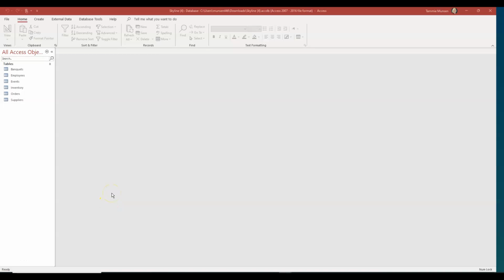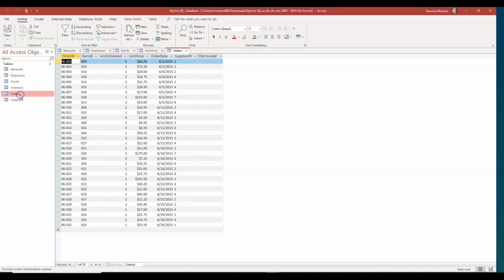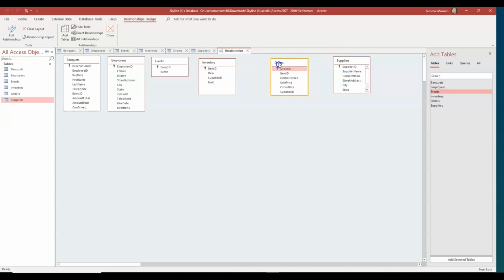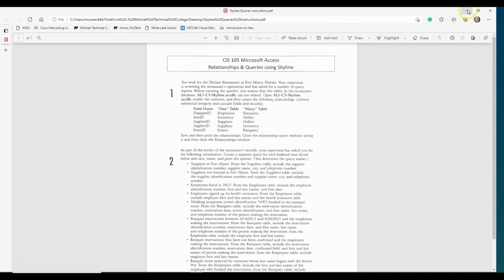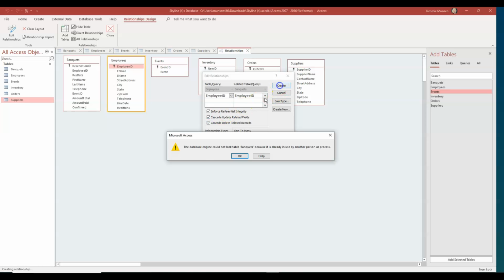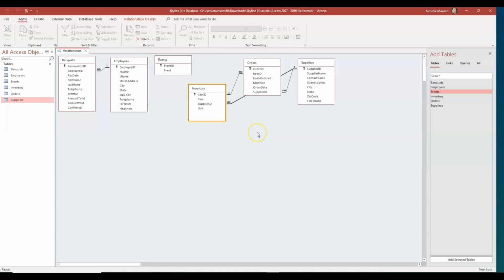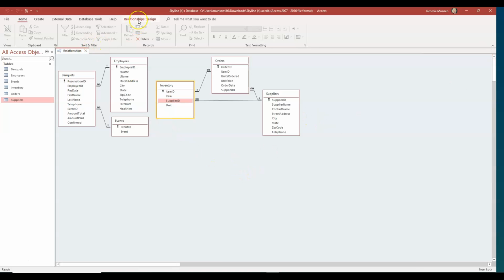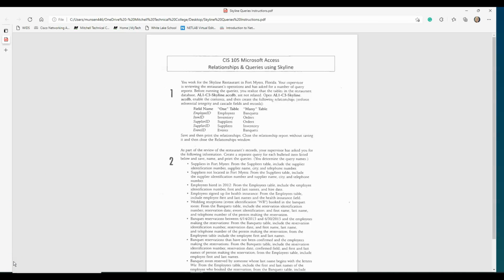CIS 105 Skyline Relationships